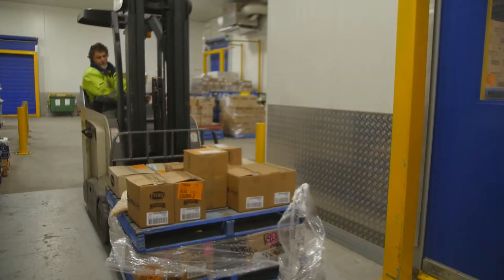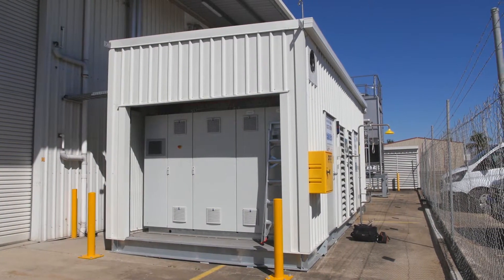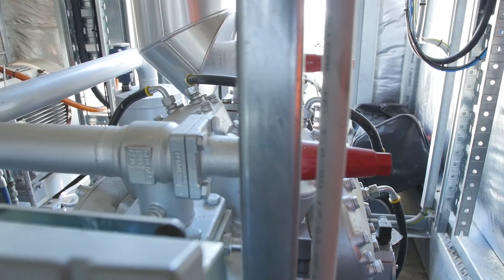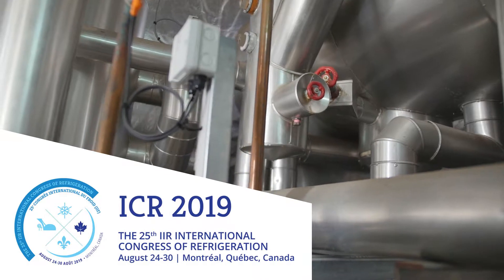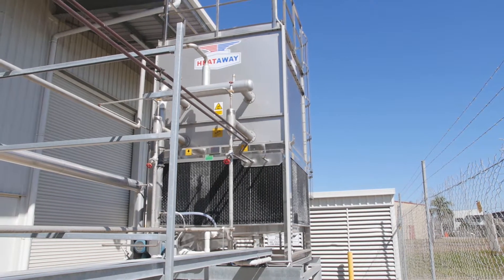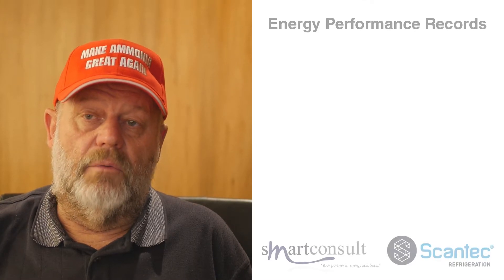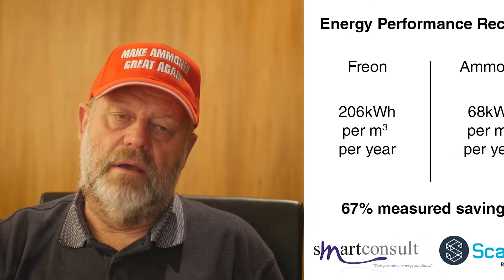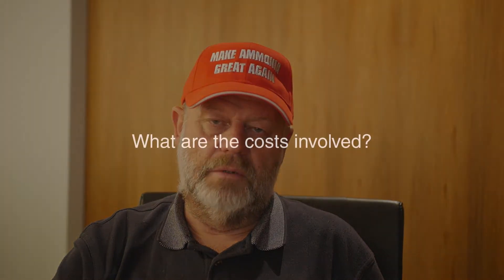Low Charge Ammonia Refrigeration - Medium Sized Facility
A case study on a national food distributor's cold storage facility in Mackay, QLD. The customer reported 50% savings on their energy savings after increasing the facility size by 40% and implementing a Low Charge Ammonia refrigeration system. The recorded savings on energy consumption, taking the size of the facility in mind, is around 67%.

As the customer is a multi national organisation, we can not reveal their brand identity.